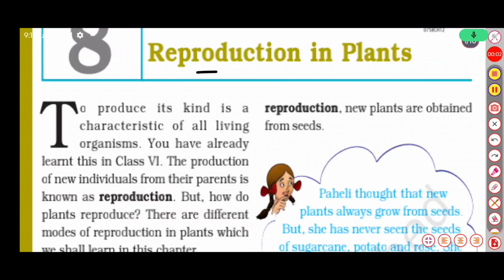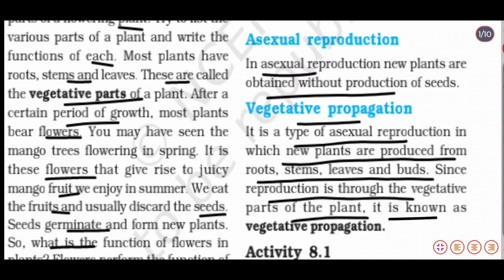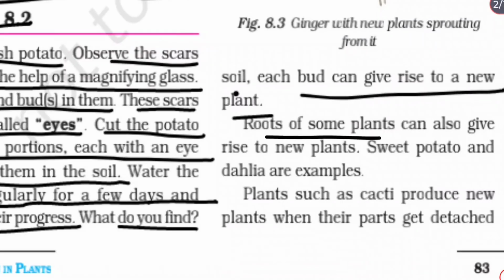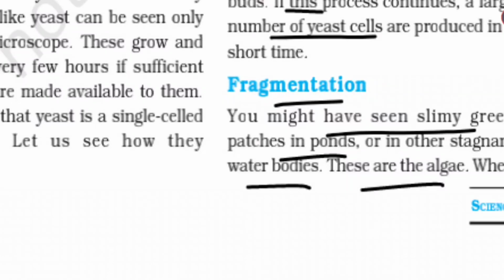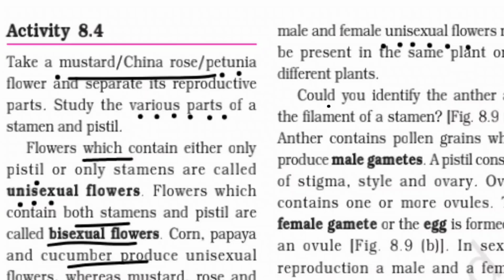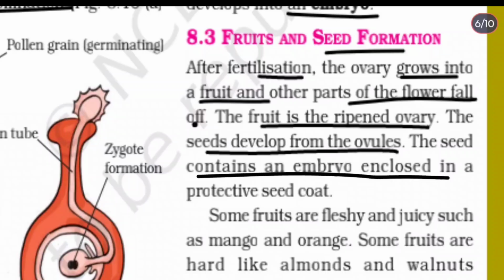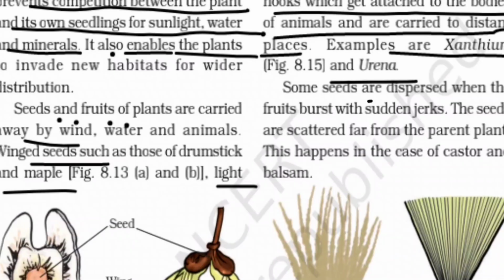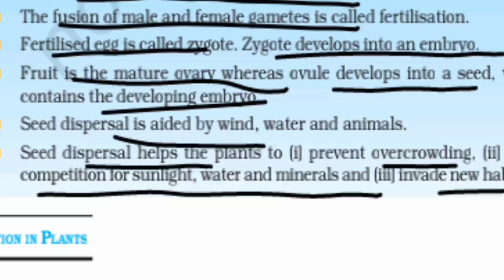class -7th|| chapter 8th reproduction in plants ☘️ ll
This song is from Music: Pixels